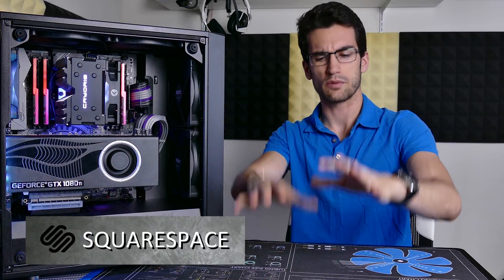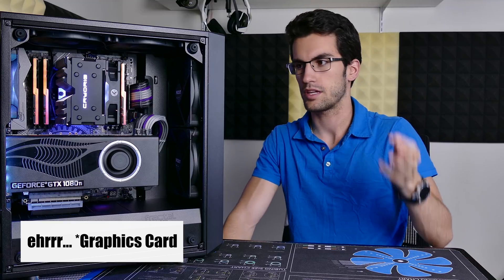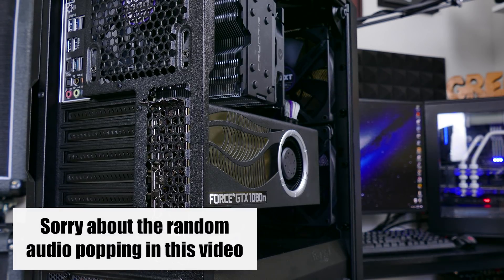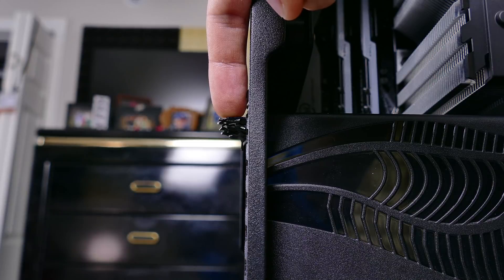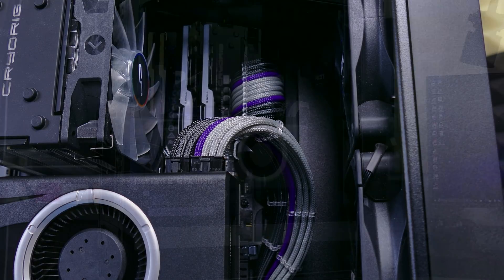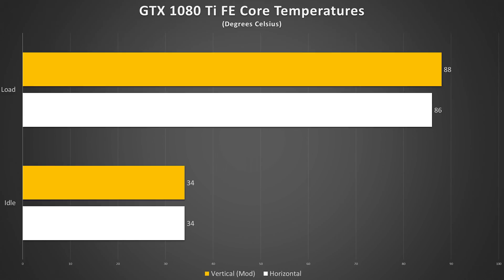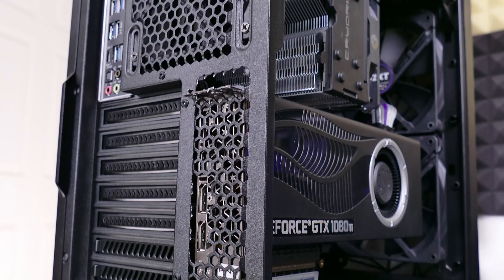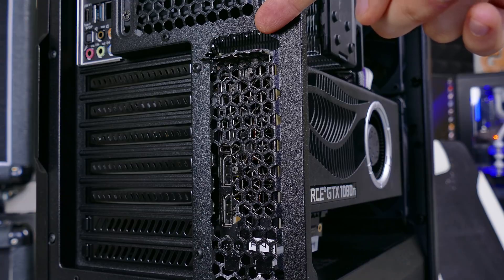How to Mod & Vertically Mount Your Graphics Card (the Simple Way)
- This video will show you how I managed to mount my graphics card vertically without any brackets or serious cutting. All I needed was a diagonal cutter and a few minutes! The method won't cost you anything, but do remember that you'll need a PCIe riser cable to connect the card to your motherboard. Happy modding!

A few of the PC components showcased in this video:
Riser Cable (be careful where you buy these)
Fractal Design Meshify C/Define C
Cryorig H7
PNY GTX 1080 Ti
GSkill TridentZ DDR4 RGB
BeQuiet Silent Wings 3 Fans